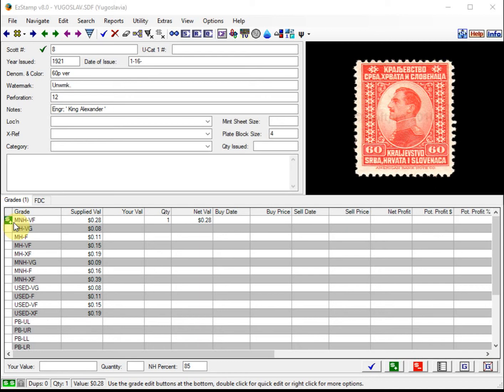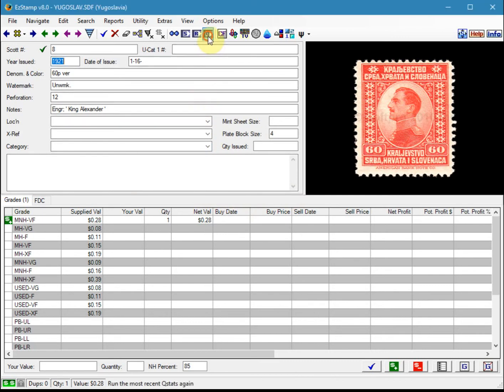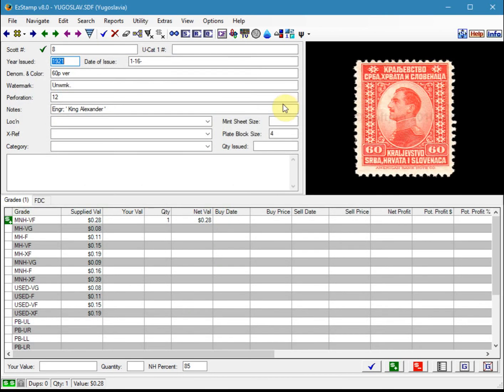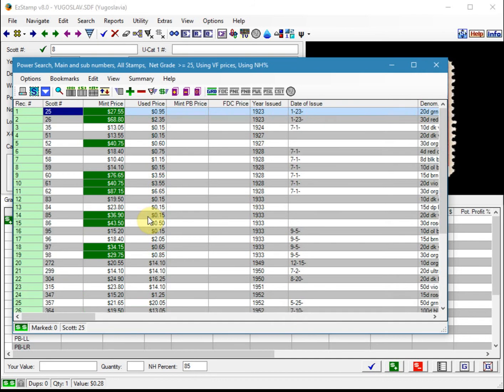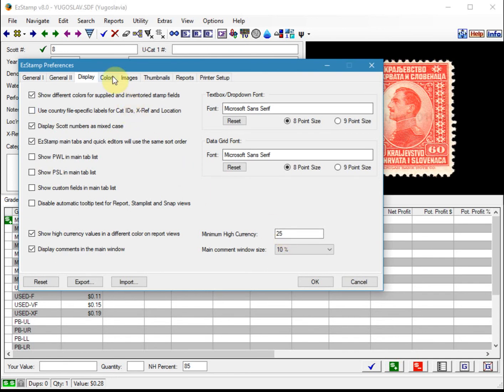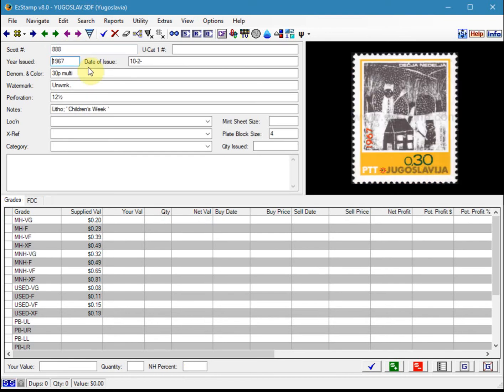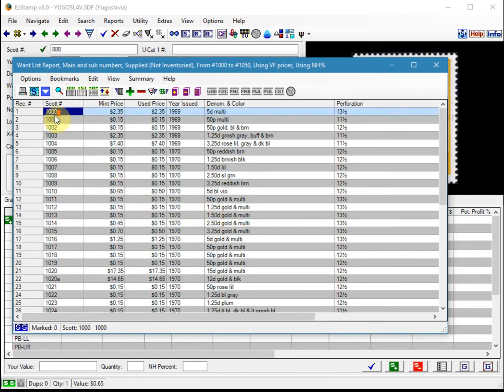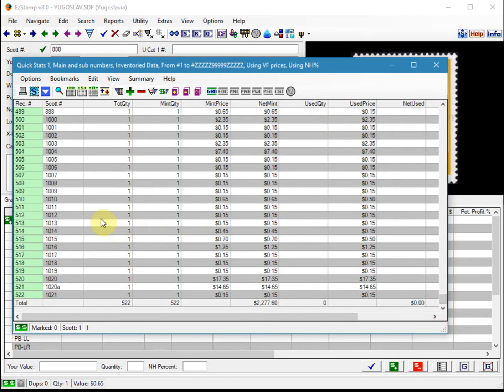EzStamp: Quick Tips on Reports & Data Entry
EzStamp: Tips on Data Entry & Reports